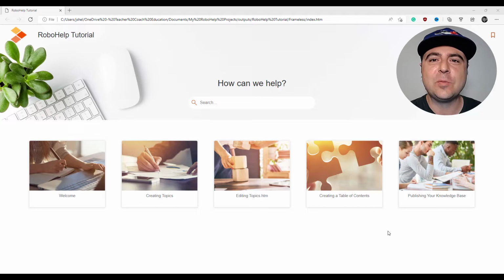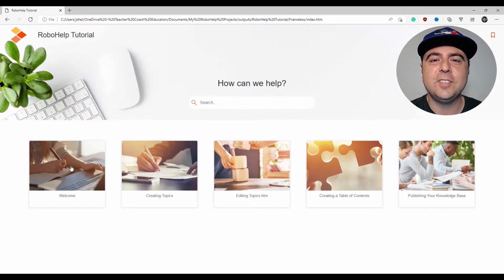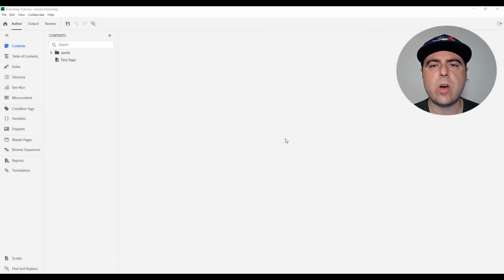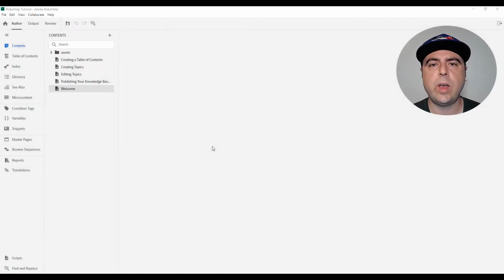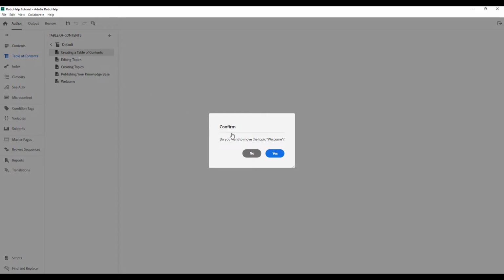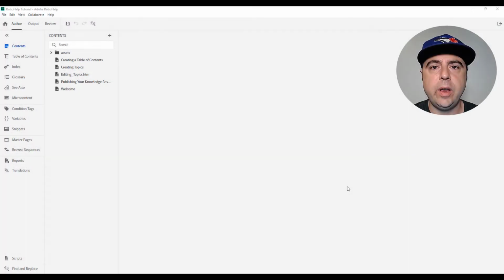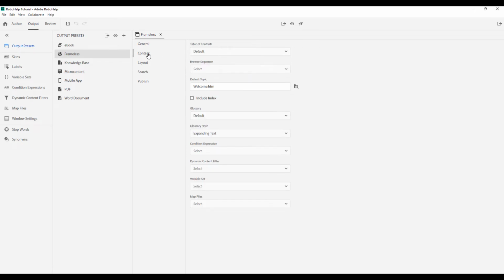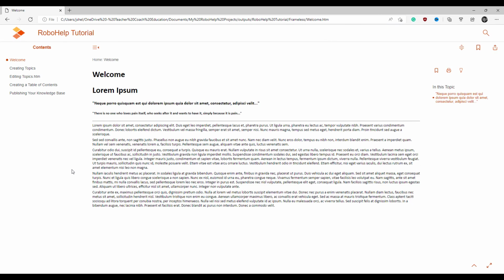Adobe RoboHelp 2022 Tutorial - Build a Knowledge Base in 4 Easy Steps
In this video, we'll show you how to use Adobe RoboHelp to build a knowledge base in 4 easy steps. Our site will include an intelligent search engine, a table of contents, and all the topics needed to convey our content.

0:00:00 Introduction
0:00:45 Creating  Project
0:01:09 Creating Topics
0:01:45 Creating a Table of Contents
0:02:44 Publishing Your Knowledge Base